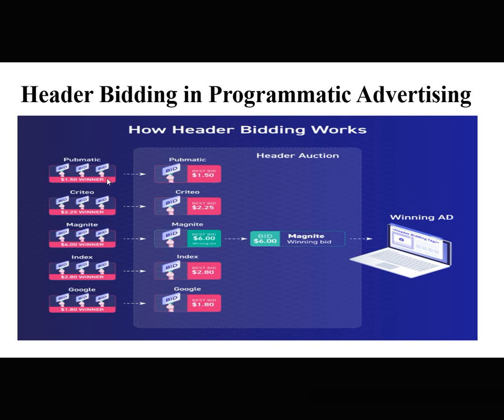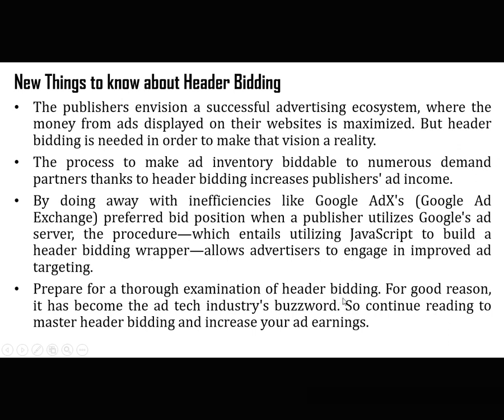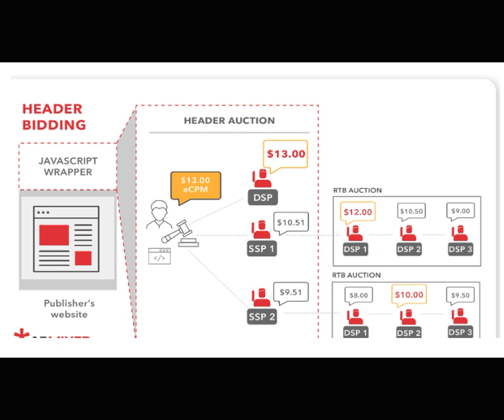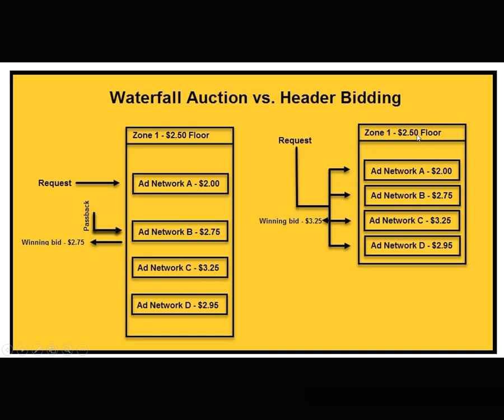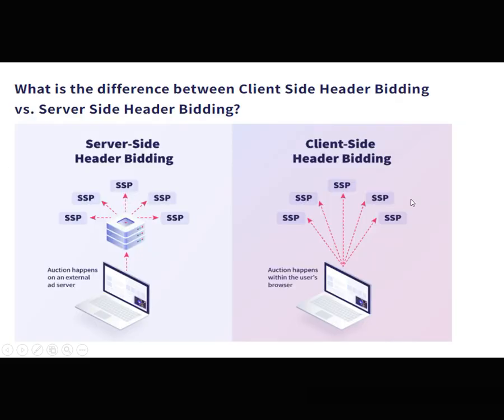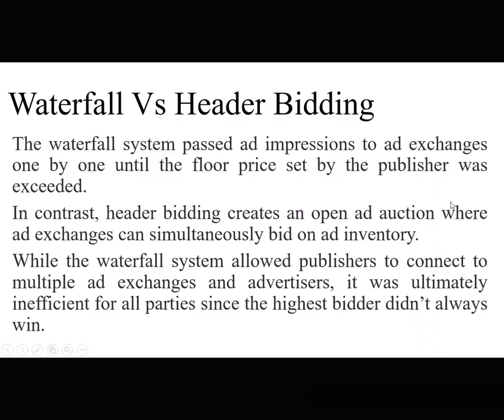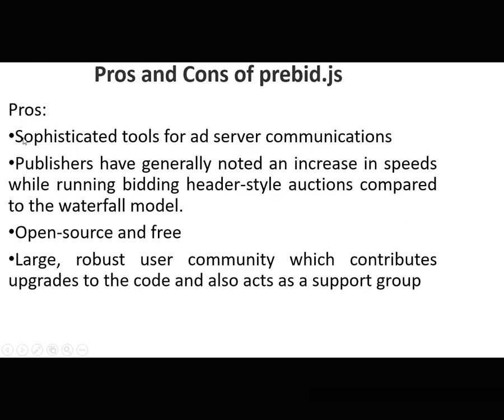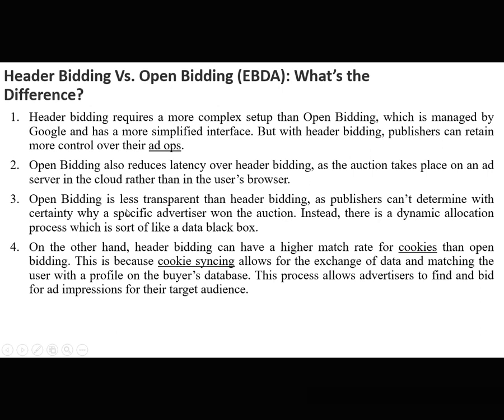New Concepts of Header Bidding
In this new Video of Programmatic Advertising we will talk about Header Bidding
1. The Creative Based Explanations of Header Bidding Process.
2. Difference between Open Bidding vs Header Bidding
3. Pros and Cons of Header Bidding Vs Open Bidding
4. Difference Between Client ide Auction and Server Side Auction in Header Bidding
5. Difference between Waterfall Method and Header Bidding ,method of Auctions in Programmatic Advertising  .